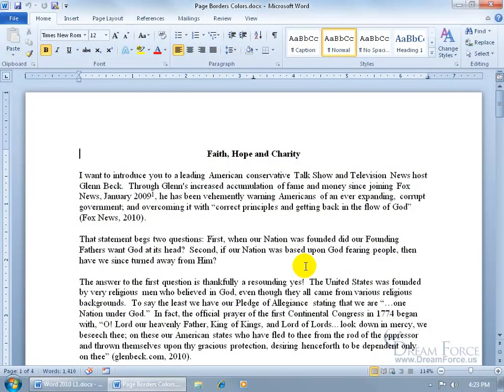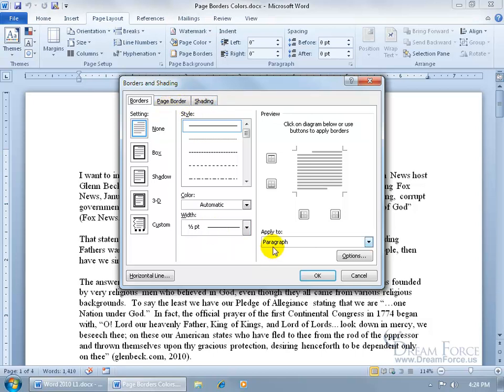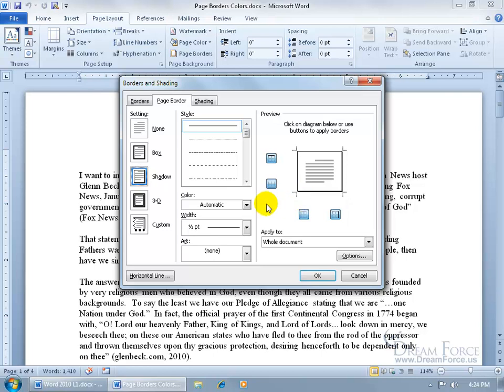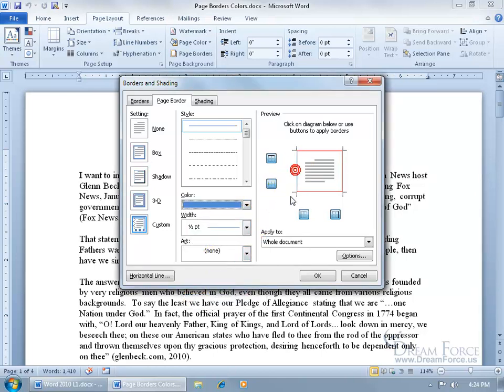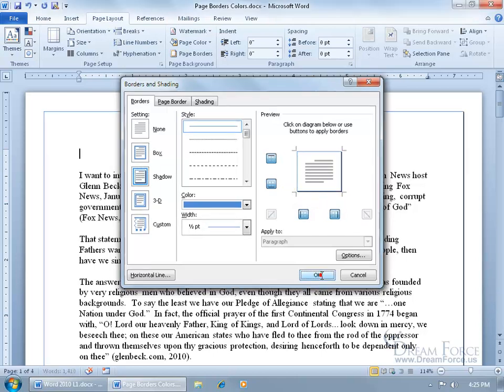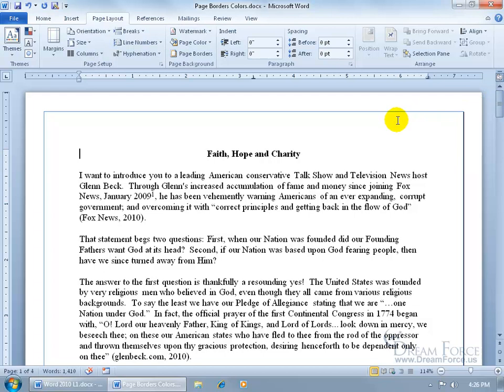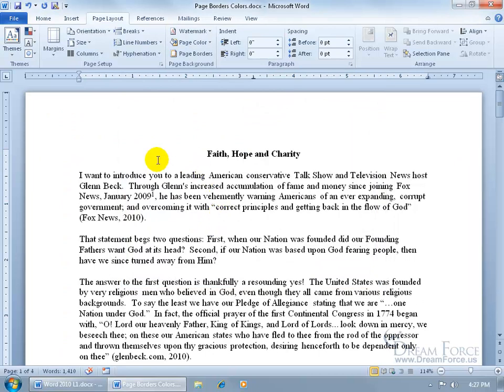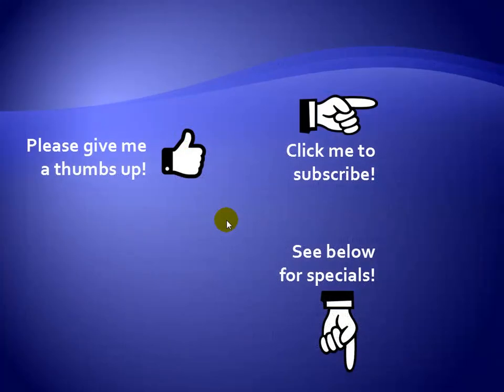Microsoft Word 2010: Page Borders and Colors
Microsoft Microsoft Word 2010 training video on how to add a border and color to your Word document pages.